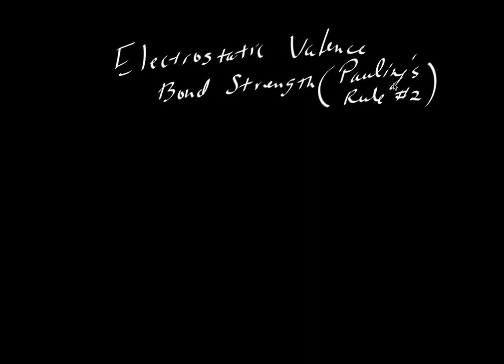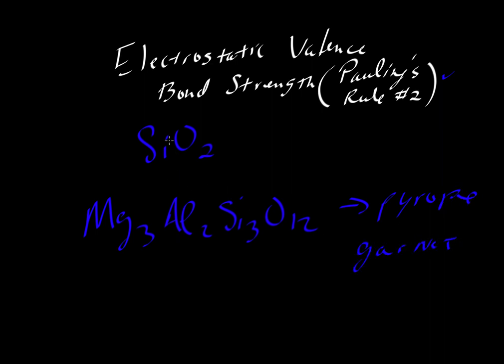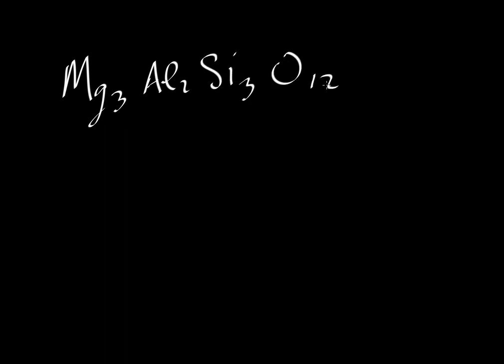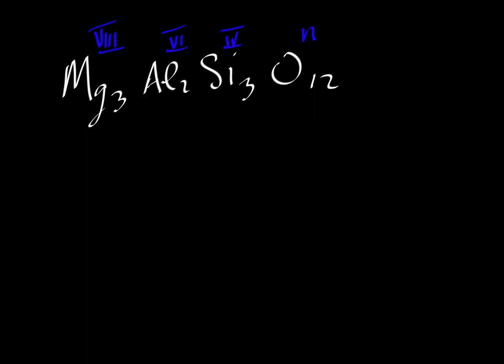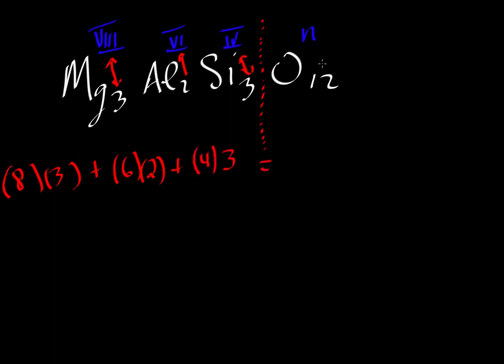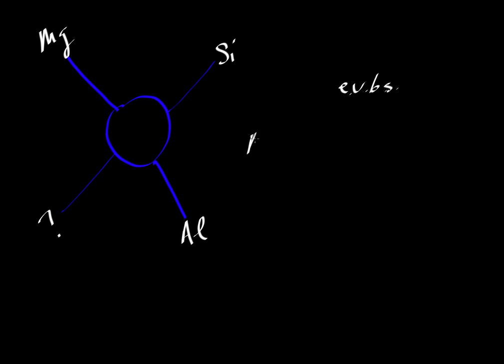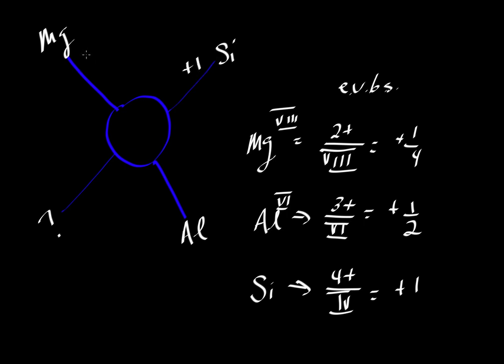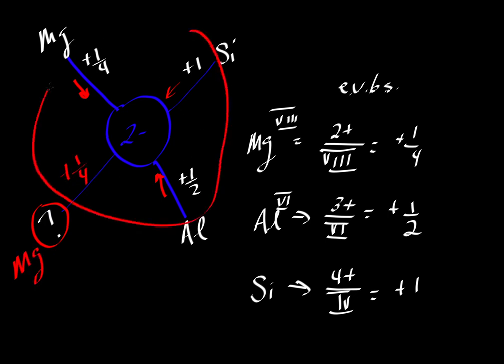Pauling's Rule 2 (part B): garnet example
Gives example of the use of Pauling's 2nd rule (the electrostatic valence principle) using garnet as an example (by Keith Putirka)